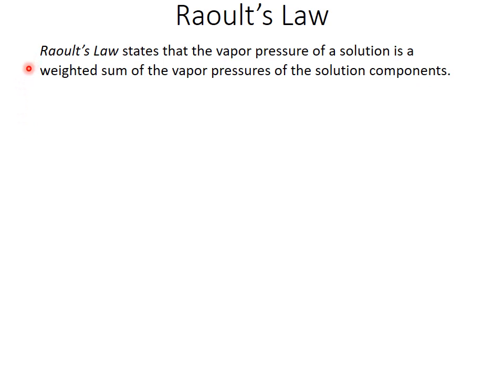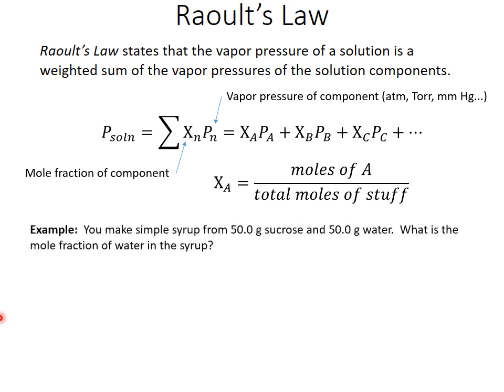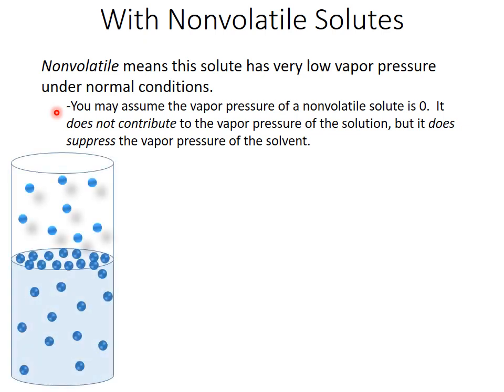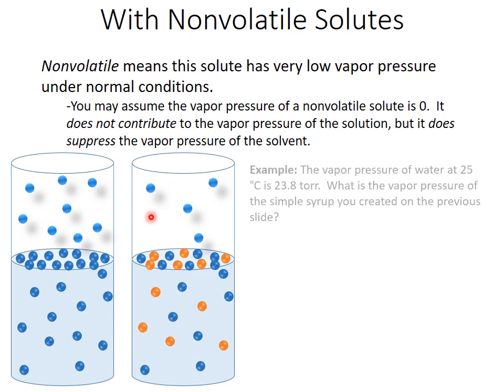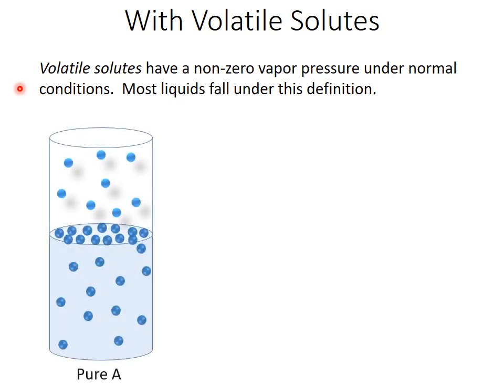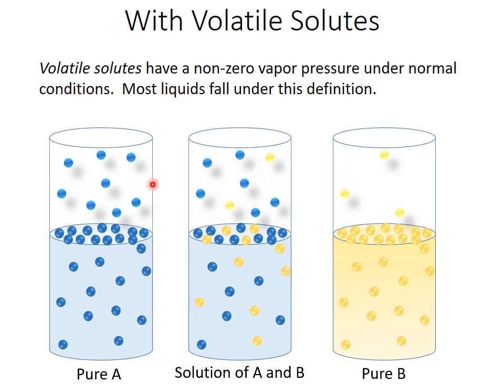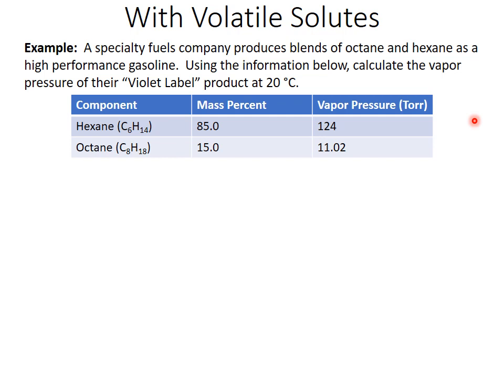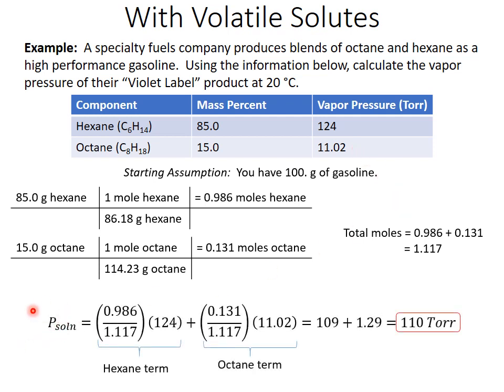Raoult's Law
An overview of Raoult's Law for vapor pressure calculations.  Includes both conceptual descriptions as well as worked examples for calculating mole fraction and vapor pressures for solutions with both nonvolatile and volatile solutes.